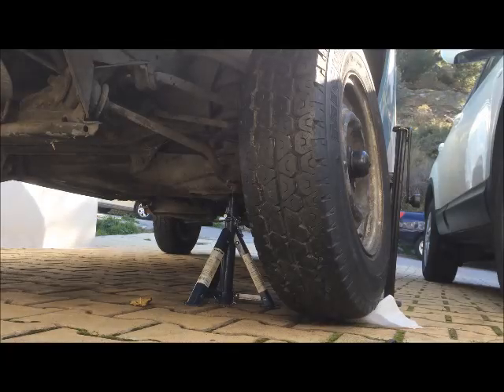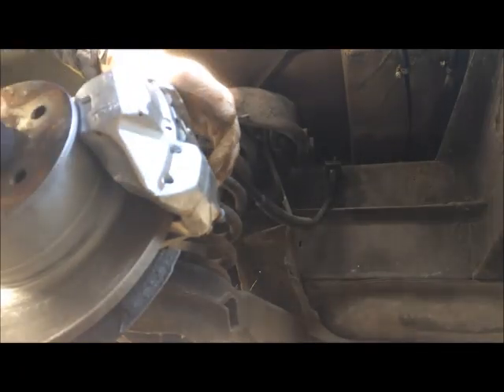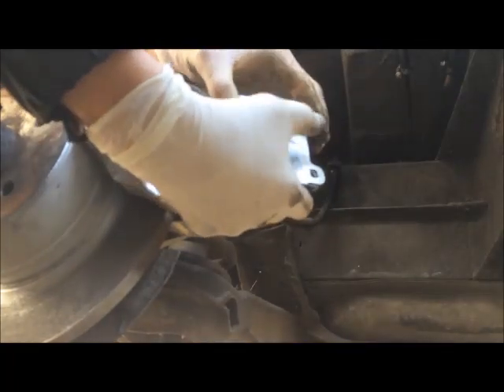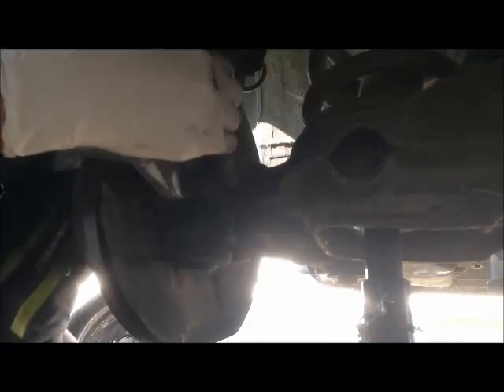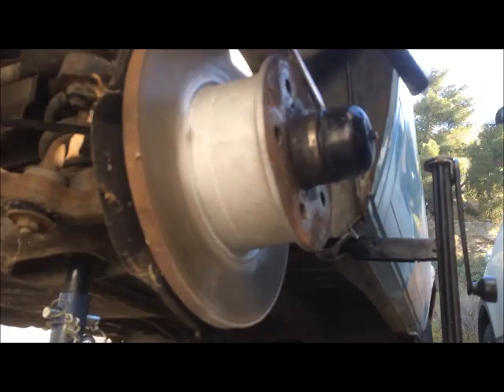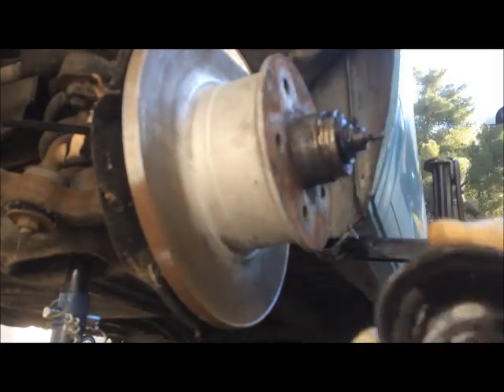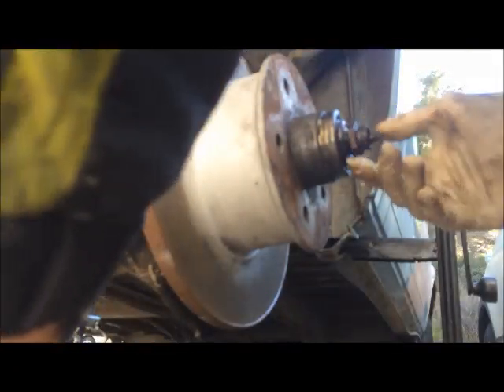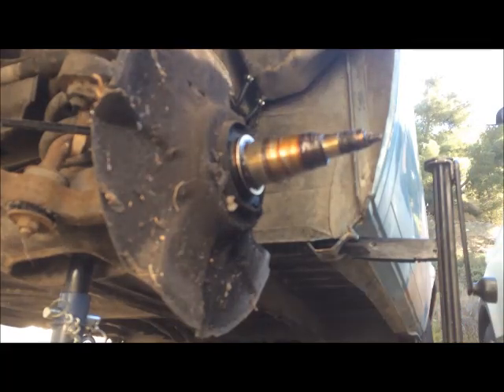Volkswagen T3 /VANAGON brake disc removal for wheel bearing replacement and brake pad removal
Hello,this day i will show you how to remove your brake disc for replacing the wheel bearings , After watching this video you will be able to :1 replace your brake disc
2 remove your brake pads and
3 be able to prepare for an wheel bearing replacement.
PART 2 will be out soon (wheel bearing removal)

Part 3
Part 4
Part 5